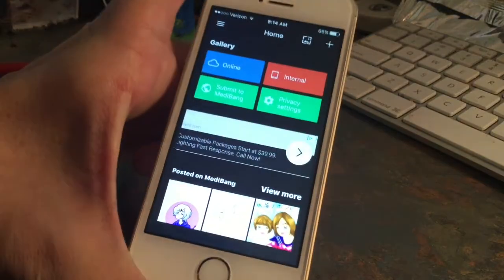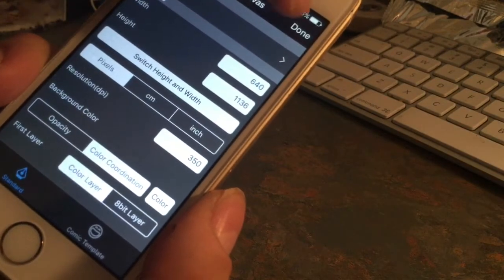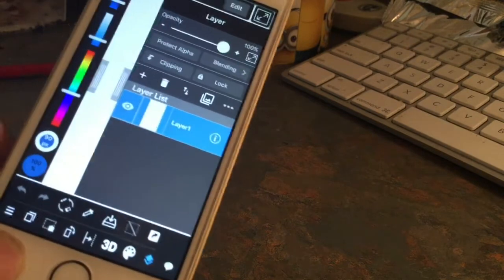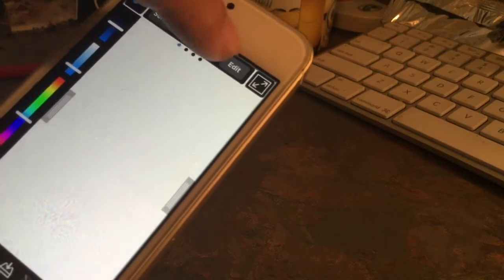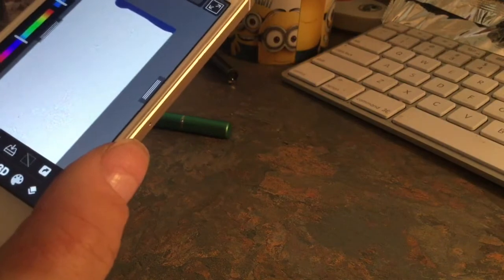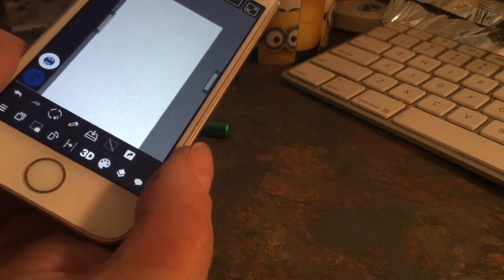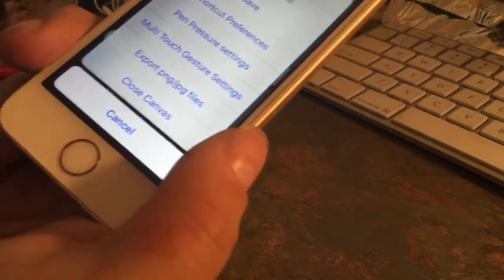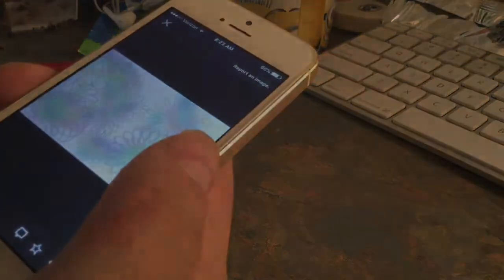Let's Test: Medibang For The iPhone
Demo of medibang for the iPhone